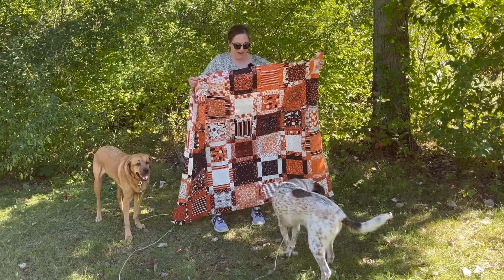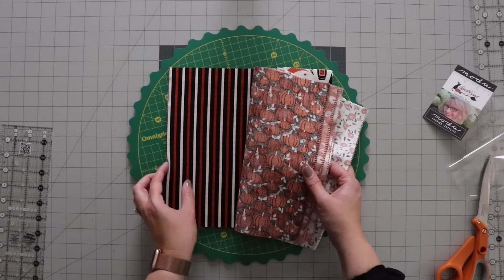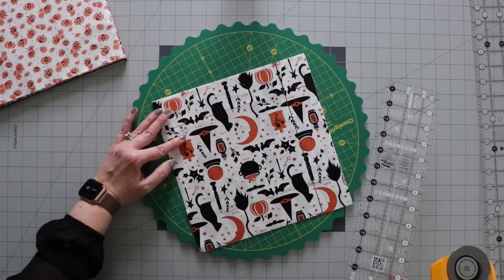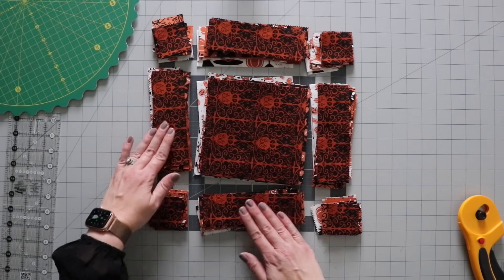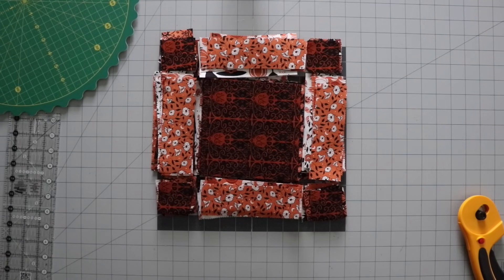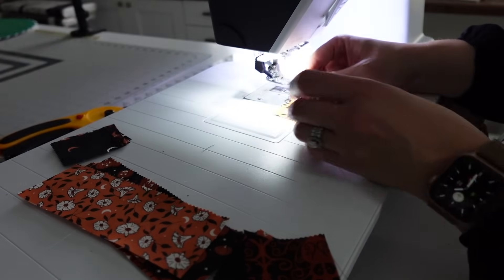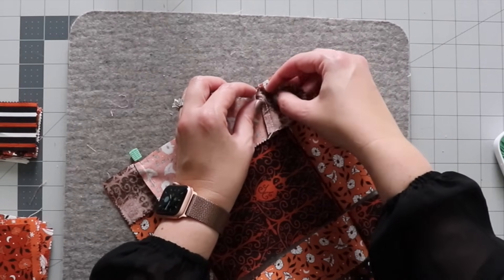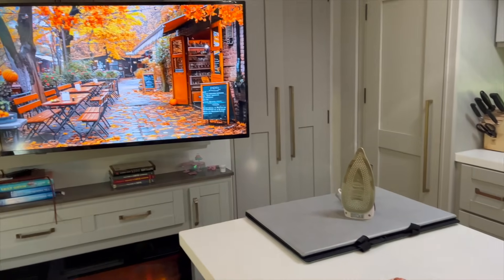The One-Layer Cake Quilt That's SO EASY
Learn how to make a stunning one-layer cake quilt with this easy and fun quilting tutorial! In this video, we'll show you a modern quilt pattern that's perfect for beginners and experienced quilters alike. Using pre-cuts and a zero-waste quilt approach, you'll be able to create a beautiful quilt design with minimal fabric waste. Our quilting techniques and tips will guide you through the process, making it easy to follow along and create your own unique quilt. Whether you're looking for a fun sewing project or a creative way to make a quilt, this layer cake quilt tutorial is a great place to start. So, grab your fabric and let's get started on this easy quilt pattern!